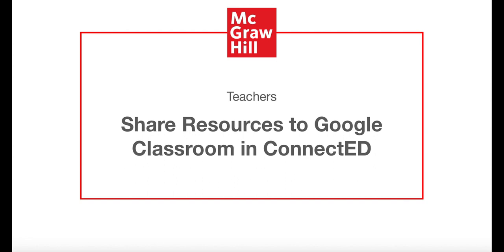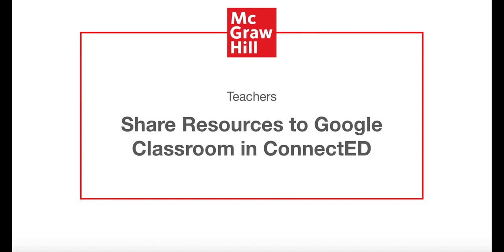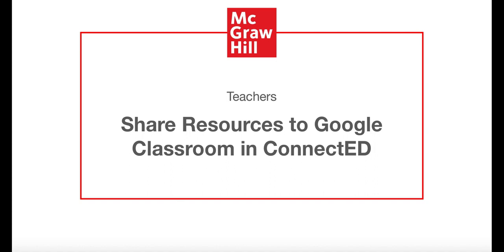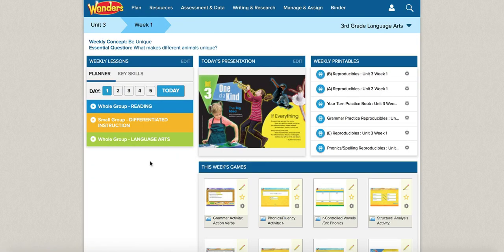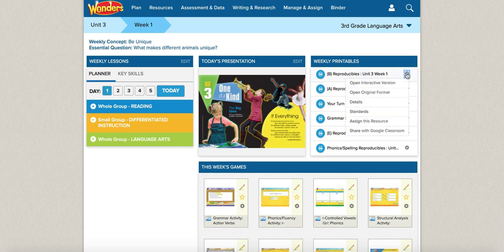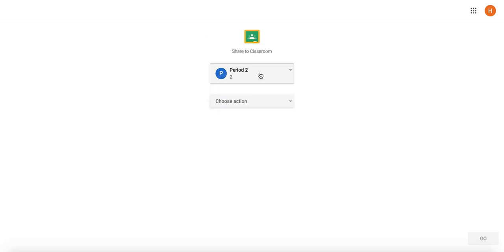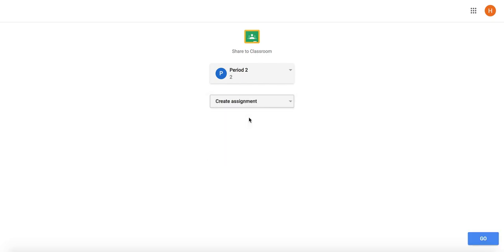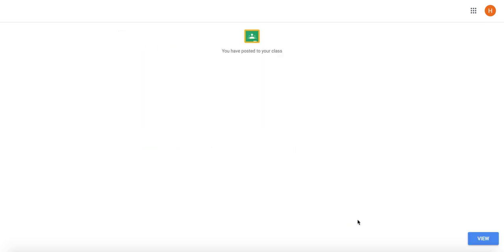How to Share Resources to Google Classroom Using ConnectED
This short demonstration shows teachers how they can share resources including curriculum and learning materials to Google Classroom using ConnectED.